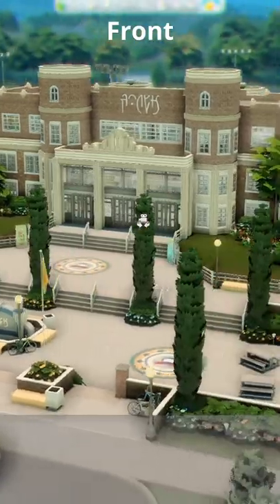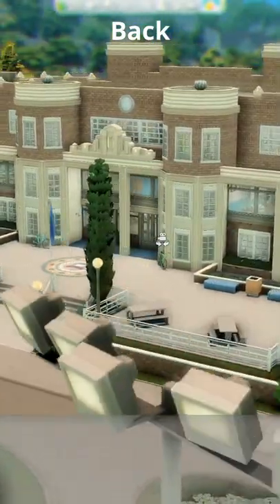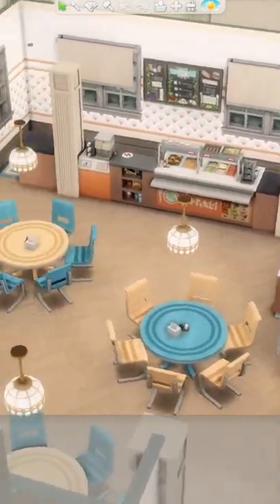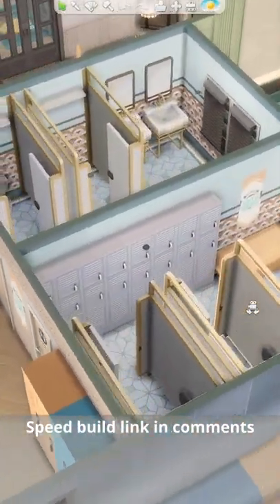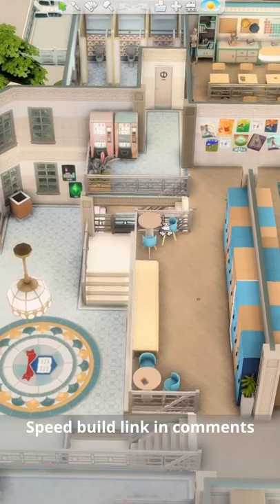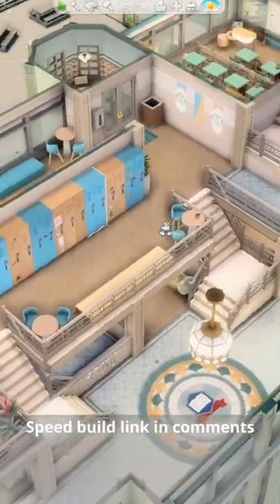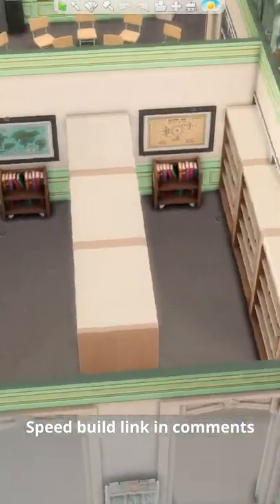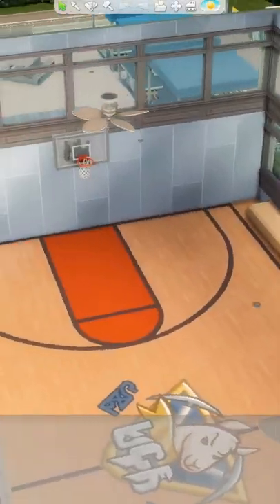I Built the ULTIMATE High School for The Sims 4 High School Years Expansion Pack: Build Tour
Welcome to Copperdale Academy High! This is one of my ALL TIME FAVOURITE builds I've ever done and I'm so excited to share it with you! As promised, I've bulldozed the entire Copperdale High School and remodeled it to be something more Doctor Ashley approved! This high school has 3 floors and has everything you need to have a successful high school gameplay experience and more! On the first floor we have: cafeteria, reception, principal's office, staff lounge, outdoor pool and gymnasium. On the second floor we have: classrooms and locker area. On the third floor we have: library, computer lab, music room, art studio and woodshop studio. I hope you guys like it as much as I do and I would be THRILLED if you used the build and sent me pictures! Let me know if you have any feedback on what I should included in a future school renovation. Maybe a Private School next??

Packs used: Base Game, High School Years EP, City Living EP, Discover University EP, Get to Work EP

Tuesday @ 2pm PST (5pm EST)
Thursday @ 2pm PST (5pm EST)